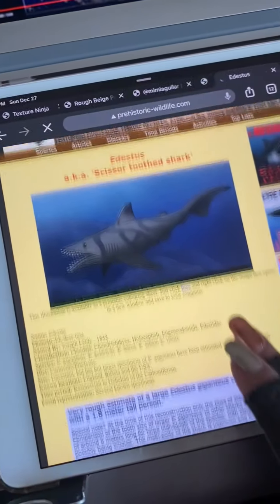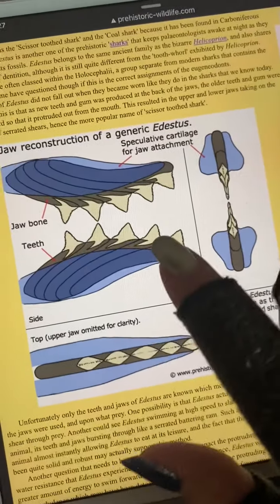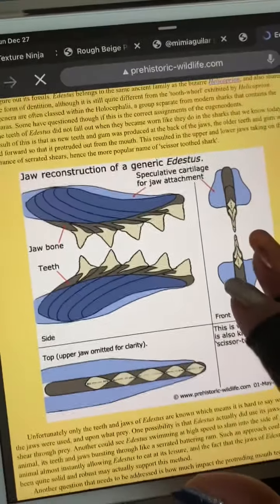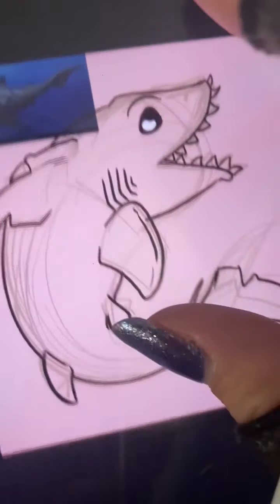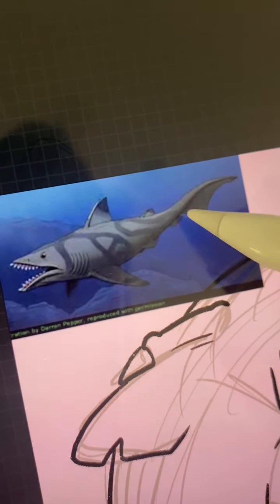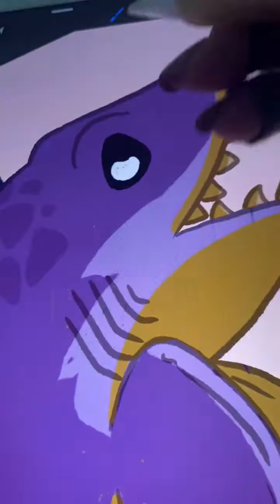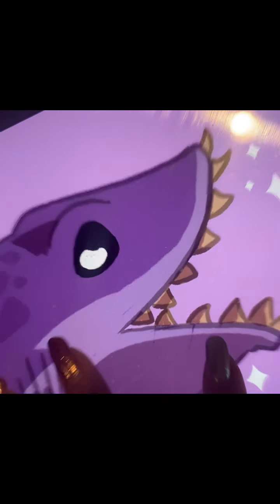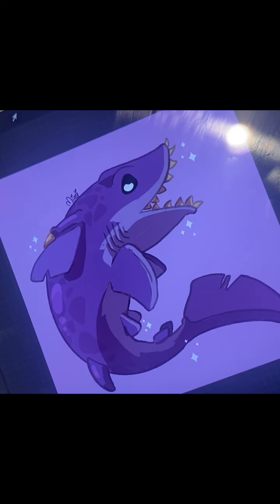Scissor shark - Creating the print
More educational videos about extinct critters

🌸Instagram🌸 mimiaguilar
🫐Twitter🫐 Bansheebender

❌ Reposting is not allowed ❌⁠
✨ Sharing on stories & leaving comments is always loved ✨⁠